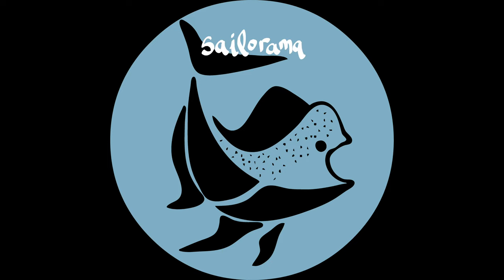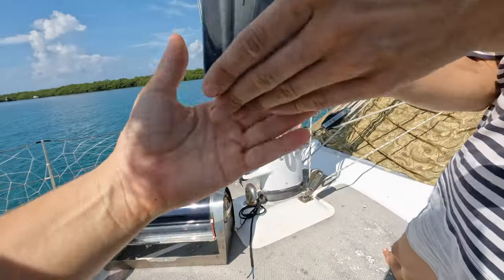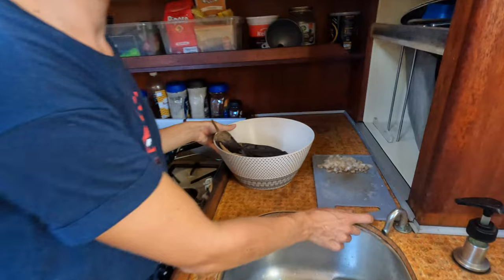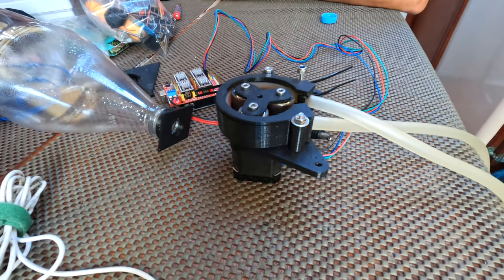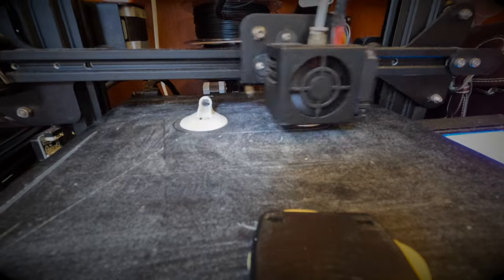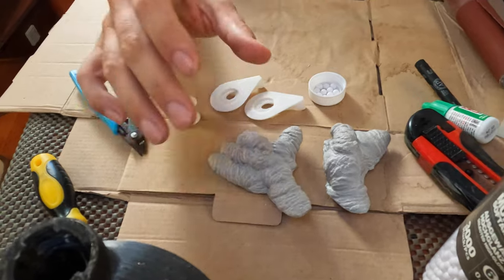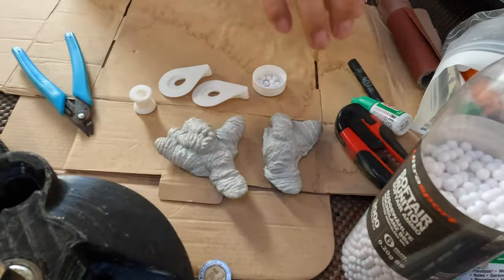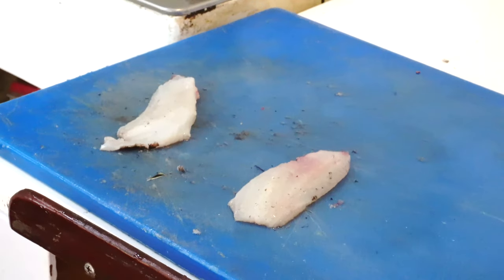can a sailboat 3D PRINT THAT?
How self-sufficient can you go? What if we could just start making everything needed for sailing right onboard?

Accepting Bitcoin:
bc1qcnax827ylqcg0g2ayvygxdg07hyhcwwar5zqsjajehc80allq6tqltnjld

Cameras We Use:
Sony A7C